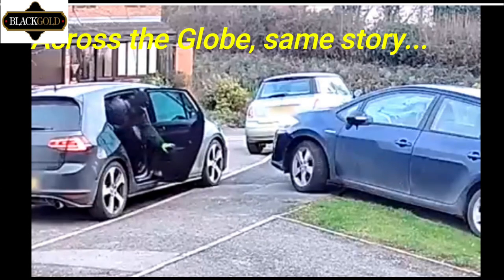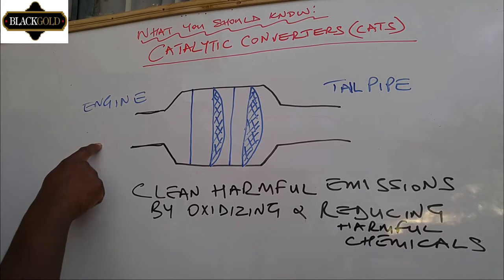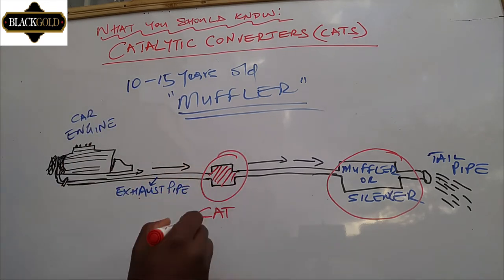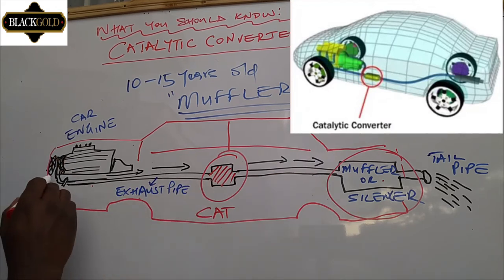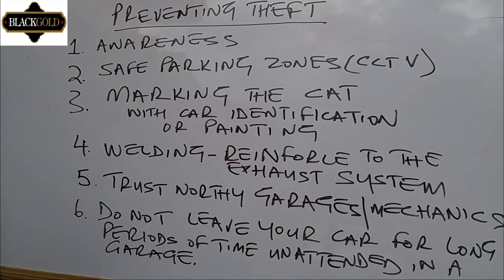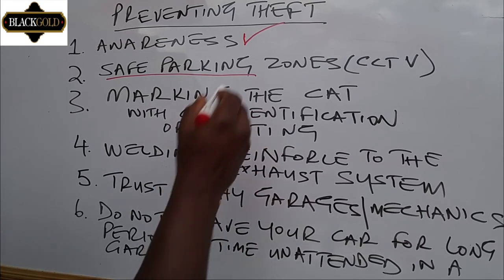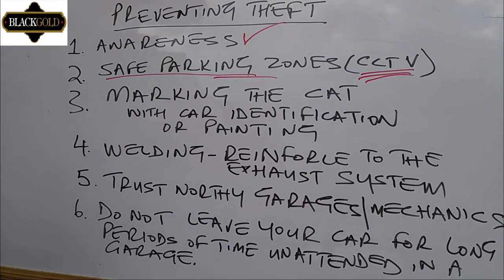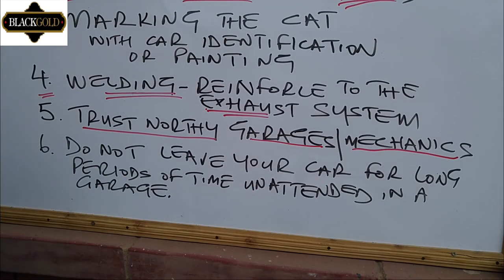Catalytic Converter (MAFRA) theft in Kenya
This video is to sensitize the general public and car owners of the menace of Catalytic Converter thefts experienced by many car owners. The video aims to make car owners aware of this commodity that contains precious metals which are necessary for its function of cleaning harmful vehicle emissions before they are released to the environment. This is the first part which address theft and how to prevent or deter. Watch and share widely.